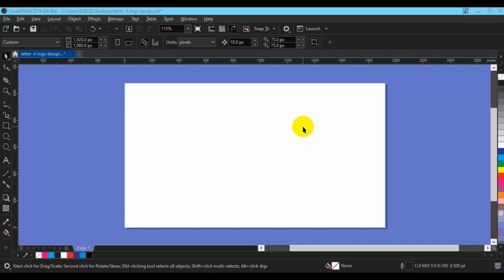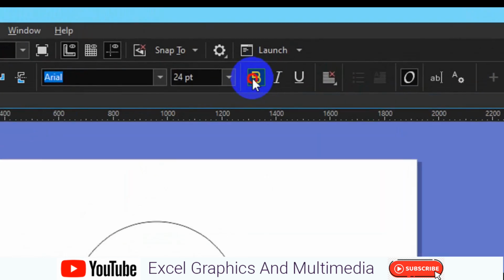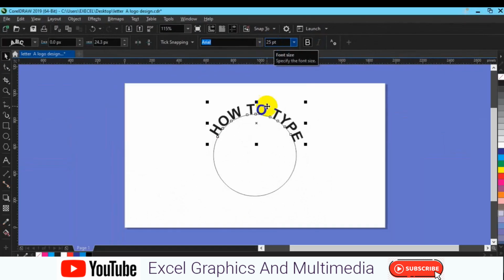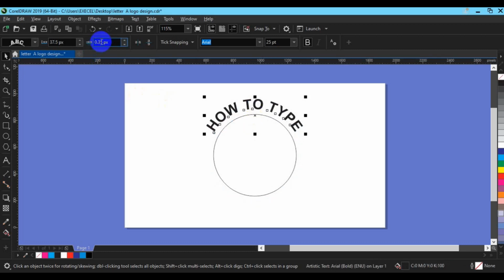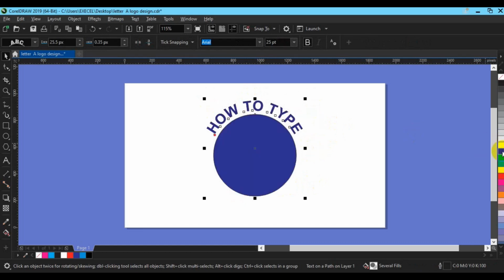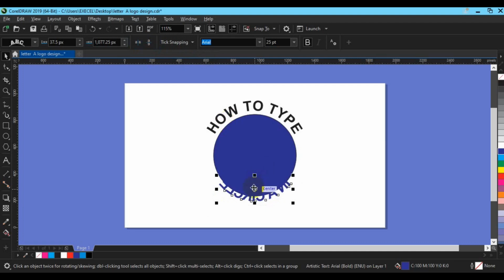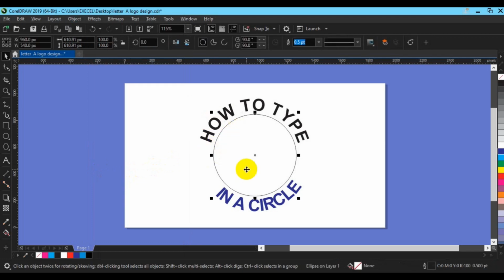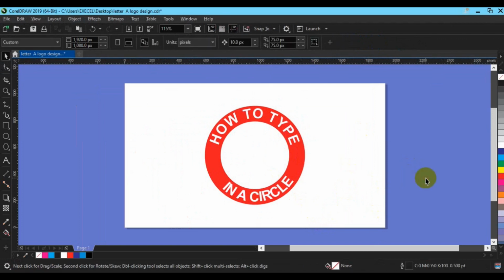how to type in a circle in corelDRAW Tutorial